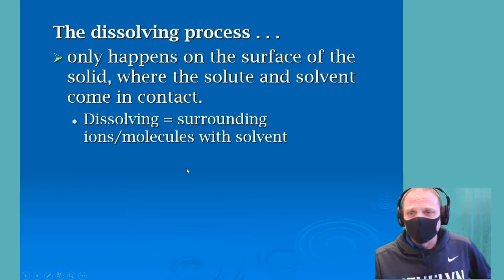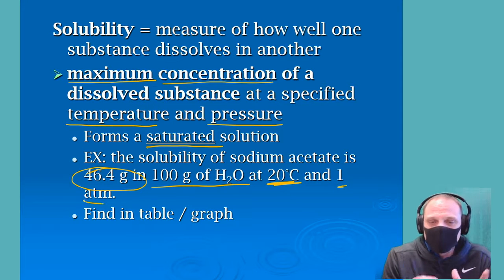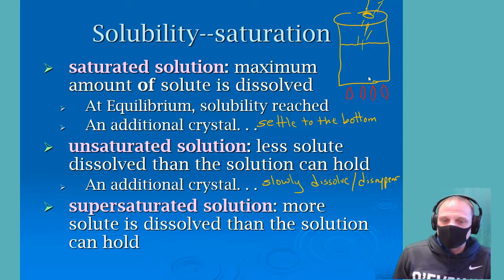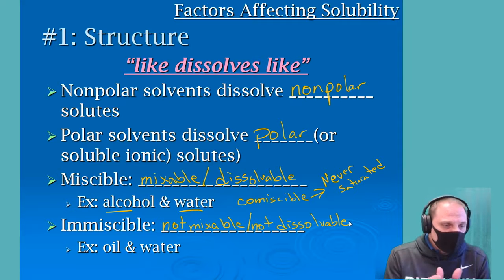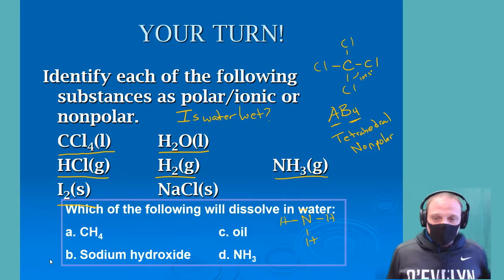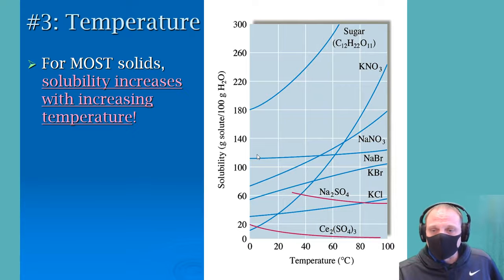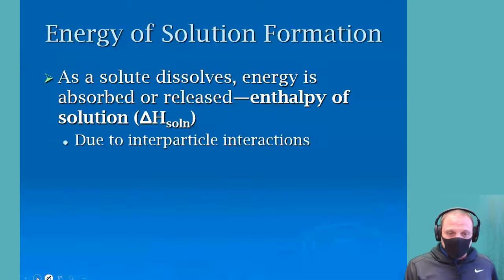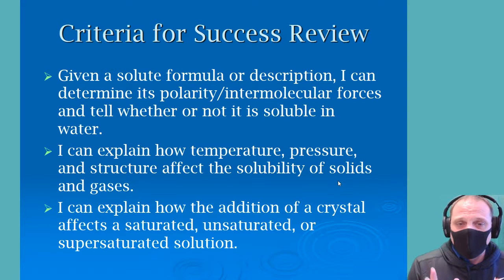Chem Lecture 12.2 The Solution Process